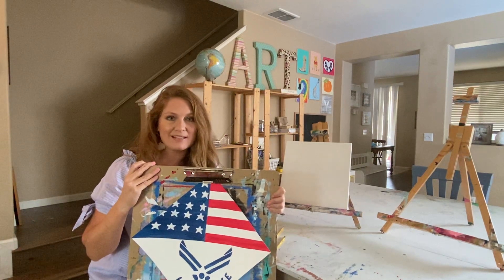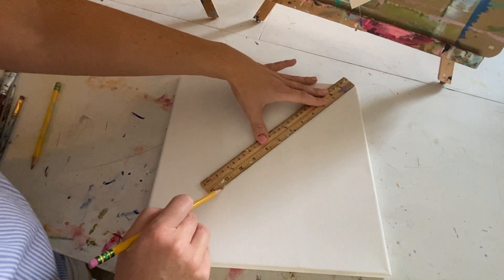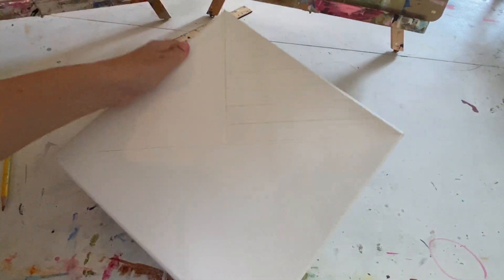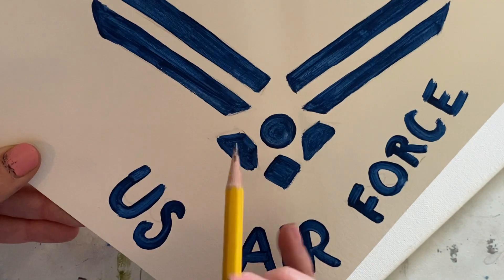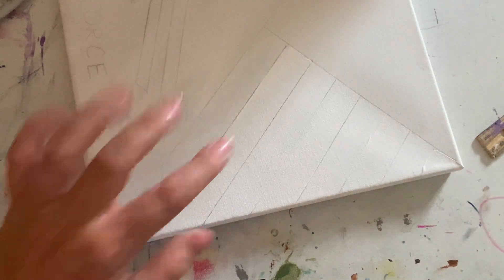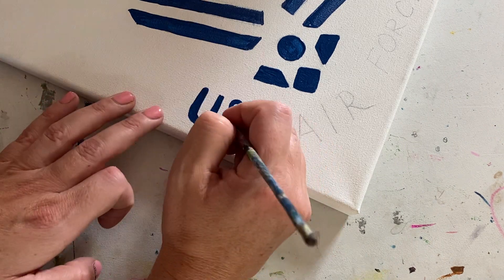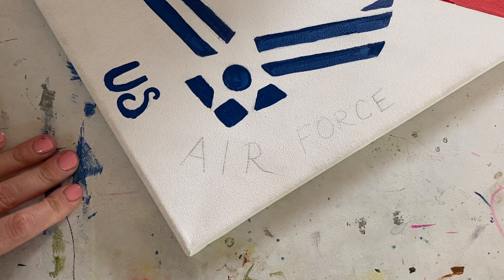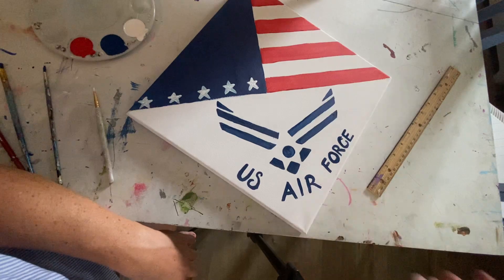Mini Monets Air Force Acrylic Painted Canvas Art Tutorial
This tutorial gives a detailed sketch and paint lesson to create an art piece on a square canvas. Suitable for all ages.